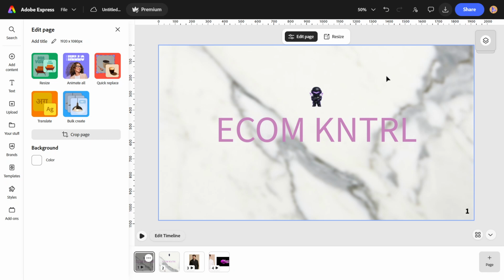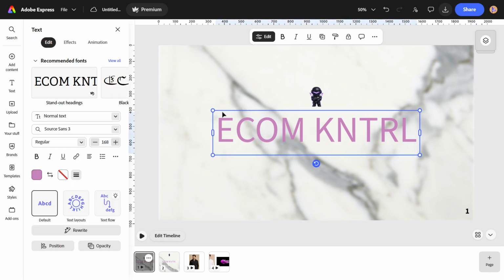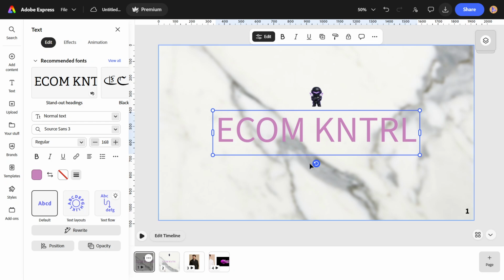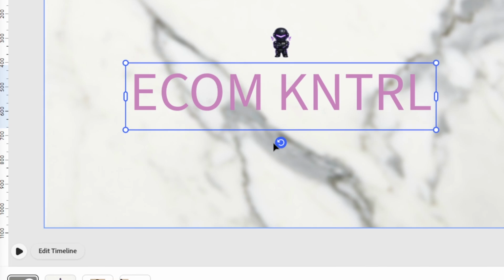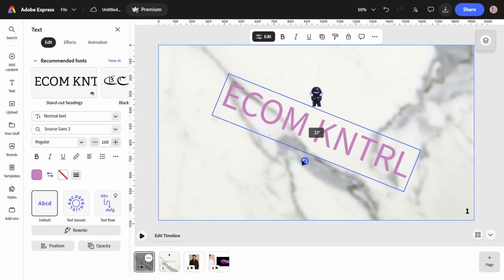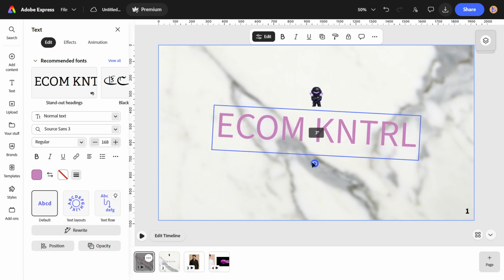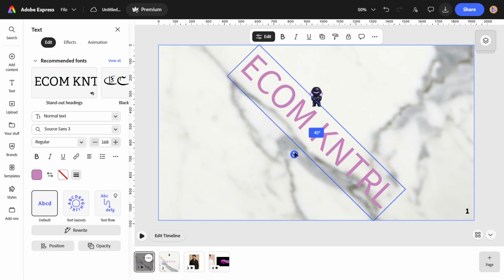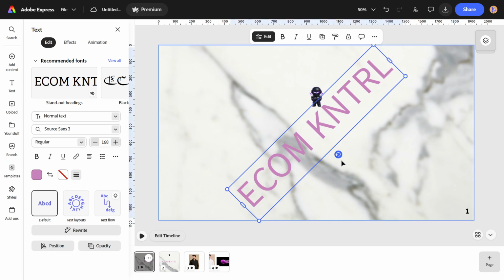How to Rotate Text in Adobe Express (2026) | Step-by-Step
Learn how to rotate text in Adobe Express using the most current method available. In this tutorial, you'll see exactly how to select your text box, access the rotation handle, and angle your text to any degree you need for your design. Whether you're creating social media graphics, promotional banners, or product images for your store, this technique works across all Adobe Express project types. No design experience required — the process is straightforward and takes less than a minute once you know where to look. This is the updated method that works with the latest version of Adobe Express. Follow along and rotate your text exactly the way you want it.